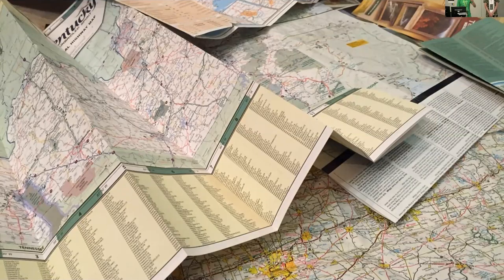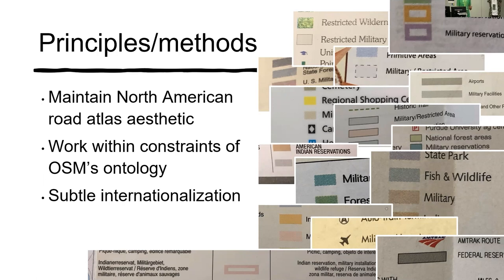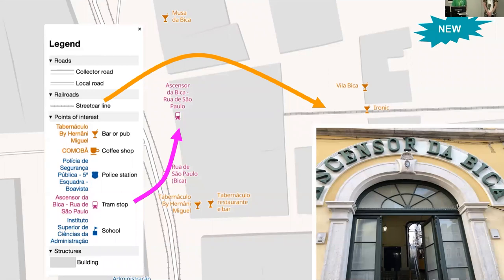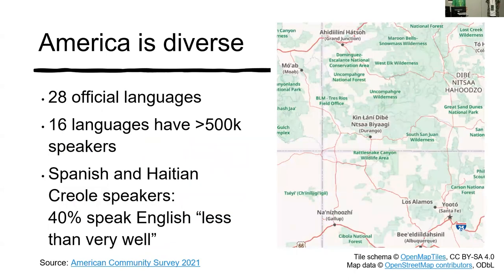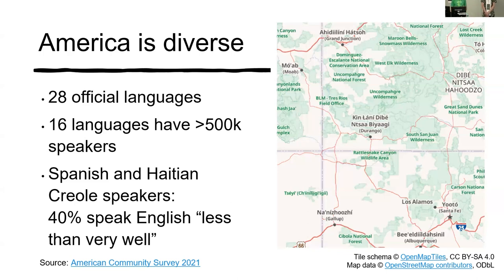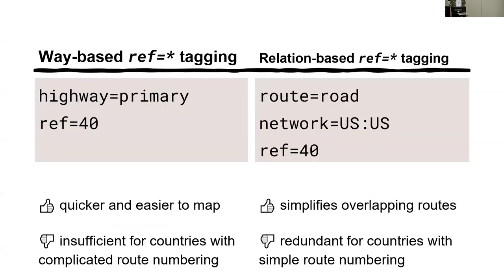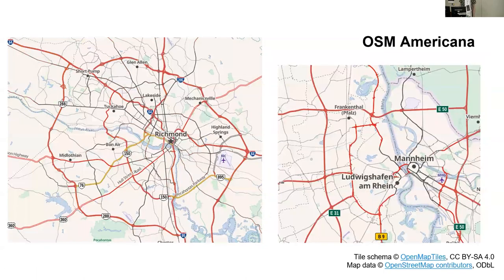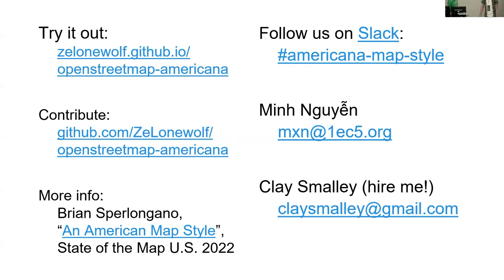The best of both worlds: designing an international American map - Minh Nguyễn & Clay Smalley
At first blush, OpenStreetMap Americana is a nostalgic map design that harkens back to the midcentury American road atlas. At the same time, it is also a modern application that adopts best practices in internationalization. The map needs to be intuitive to Americans who have never ventured abroad – but it must also be informative to an international audience unfamiliar with the United States, in all of its complexity. How does the project reconcile these two seemingly opposed design goals? Join us on a world tour of the obstacles we overcame over the past year and the opportunities ahead for advancing the state of the art in OSM map rendering.